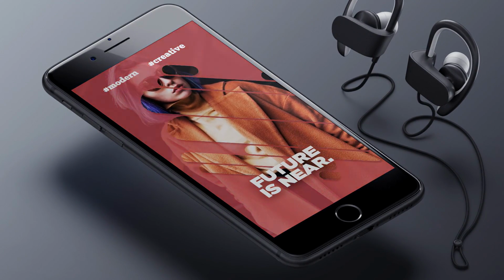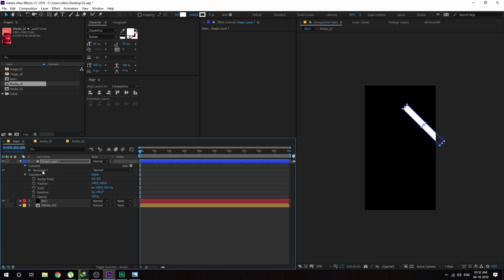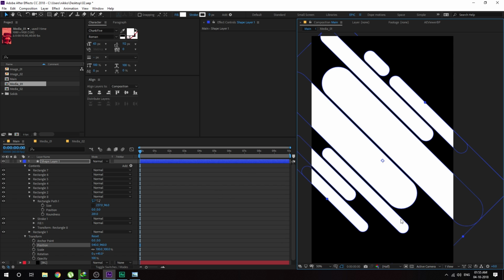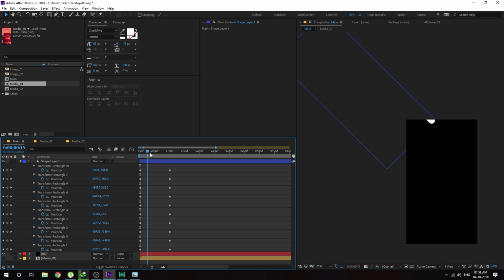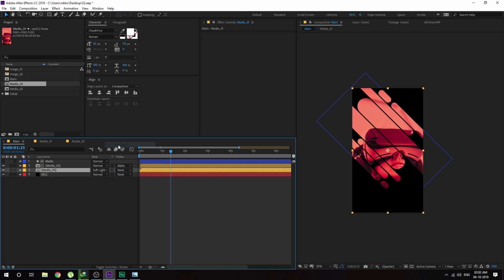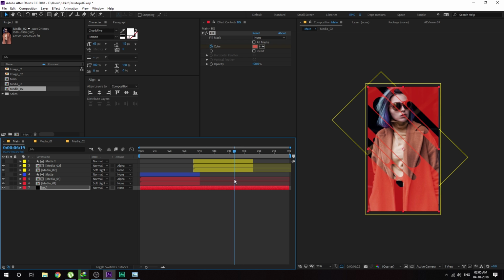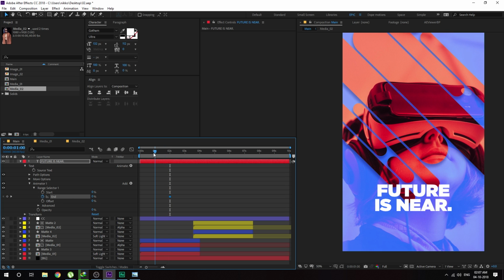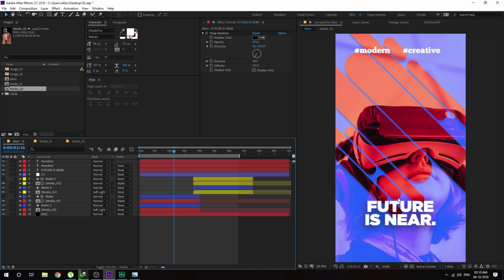After Effects Tutorial - Animate Instagram Stories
Every day, over 300 million people use Instagram Stories the video sequences that disappear 24 hours after being posted. Not only are Instagram Stories fun and creative, but they’re great for growing your engagement, building brand awareness, driving traffic to your website, and even making e-commerce sales!

So today I am gonna show you how to design and animate stylish Instagram story to amplify your reach even more!